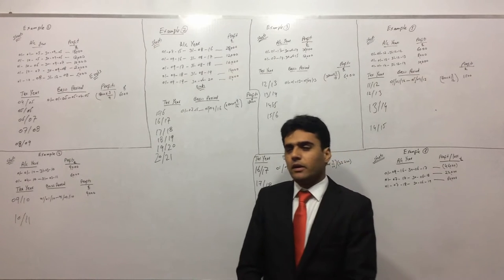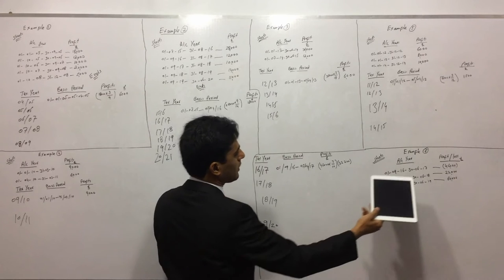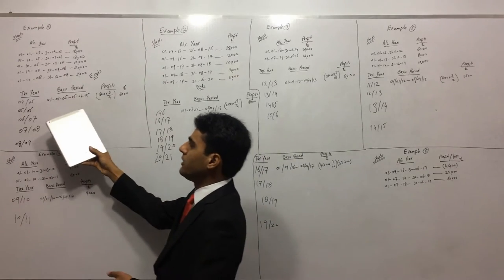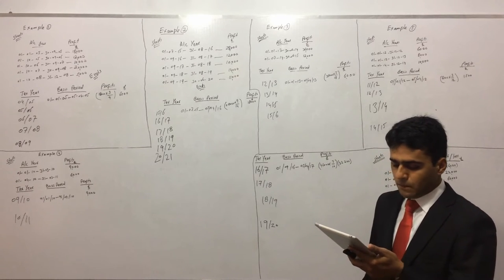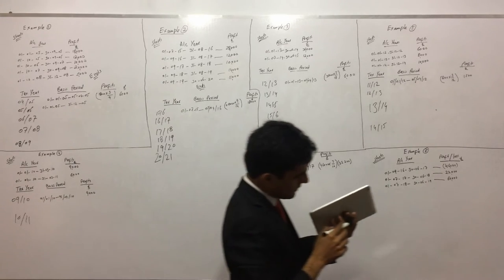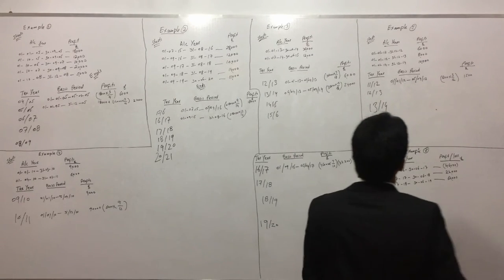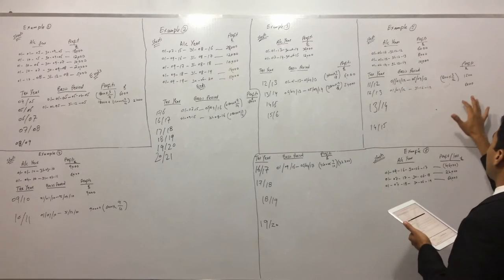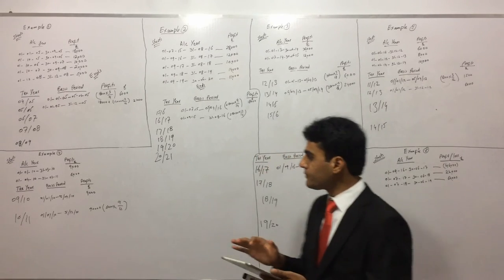basis period part 2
For more Free lectures and to download Free lecture notes